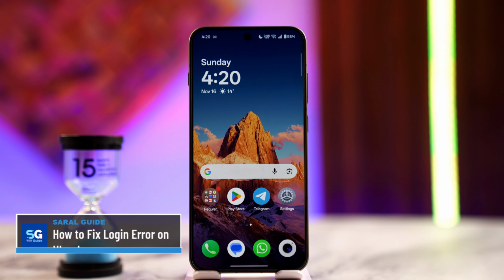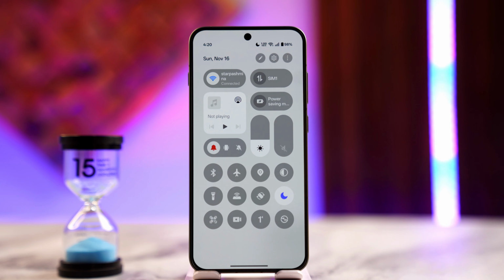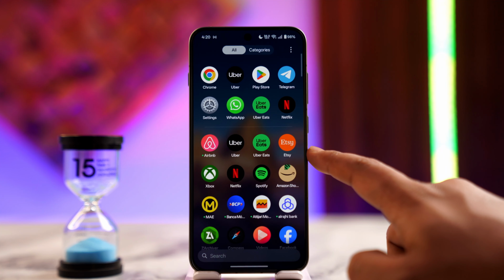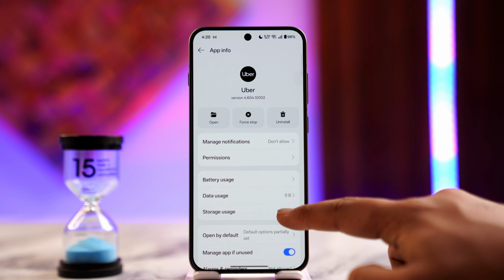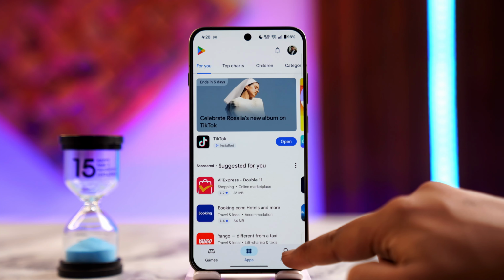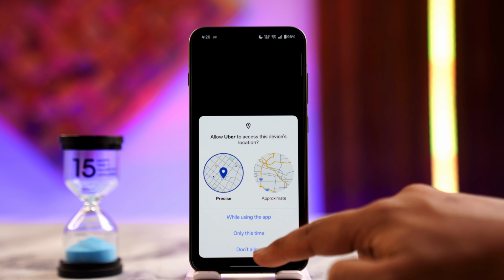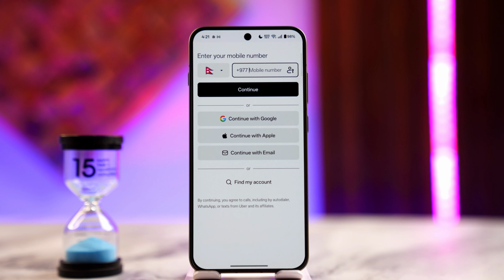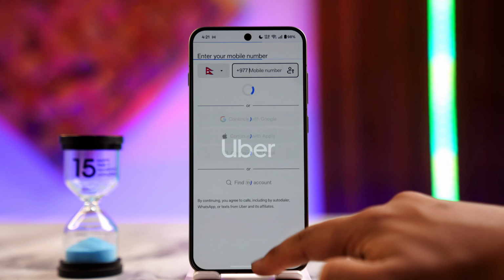How to Fix Login Error on Uber !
This video explains several effective ways to fix login errors on the Uber app, focusing on the most common issues that prevent users from signing in on both Android and iOS devices. Because Uber accounts are used across Uber Rides and Uber Eats, accessing your profile requires a stable network connection and correct account information. Login problems usually appear due to weak internet connections, outdated app versions, corrupted cached files, or incorrect credentials. Understanding these causes helps you troubleshoot the issue step by step. The first and simplest solution is checking your internet connection. Uber requires an active and stable network to verify your phone number, email, or linked account. Switching between Wi-Fi and mobile data often helps identify whether the login issue is caused by your current network. If the login succeeds after switching connections, the original network was likely unstable.

If the connection is not the issue, the next step is reviewing the Uber app itself. On Android devices, you can long press the Uber app icon and tap the information button to open the app info page. This menu appears on all Android phones and includes storage options. Clearing cache removes temporary files that may be interfering with the login process, while clearing data resets the app to its default state without affecting your actual Uber account. For iPhone users, clearing cache is not available directly, but offloading the app through the iOS settings provides a similar effect by removing the app while preserving your account information, then reinstalling a fresh version. After clearing storage or offloading, it is important to check for updates in the Google Play Store or Apple App Store. Keeping the Uber app updated ensures you have the latest bug fixes and performance improvements. More details about Uber and account management can be found

If the app is up to date but login errors continue, the issue is likely related to your credentials. Make sure the phone number or email you are entering is the one associated with your Uber account. If your account is linked to a Google account or Apple ID, using the continue with Google or continue with Apple options may resolve the issue instantly. When logging in with mobile number or email, ensure you have access to the verification code sent by Uber. Incorrect or outdated login details are one of the most frequent causes of login failures, and verifying this information is essential. Once the correct credentials are entered, you should be able to sign in normally without further issues.

Timestamps:
0:00 Introduction
0:07 Checking internet connection
0:18 Clearing cache or data on Android or offloading on iOS
0:34 Updating the Uber app
0:41 Verifying credentials or using Google or Apple login
0:57 Conclusion